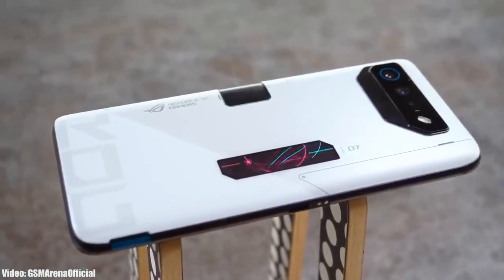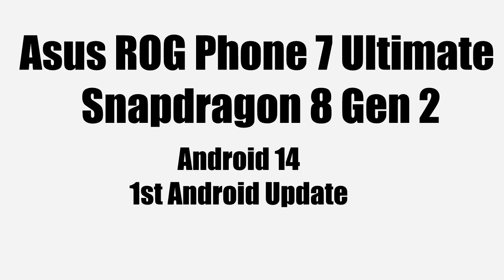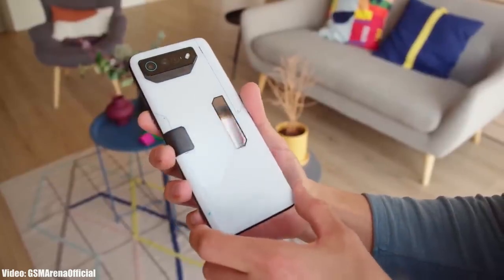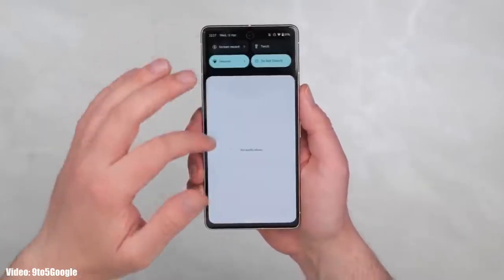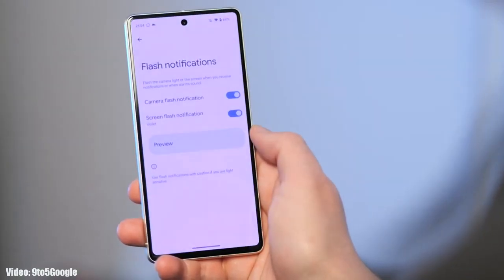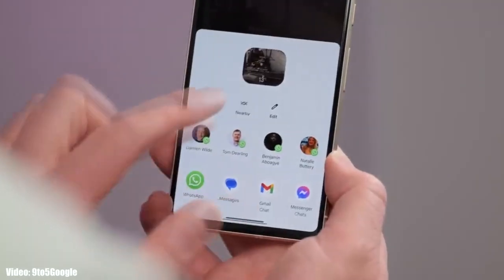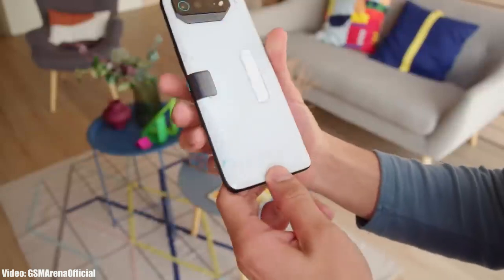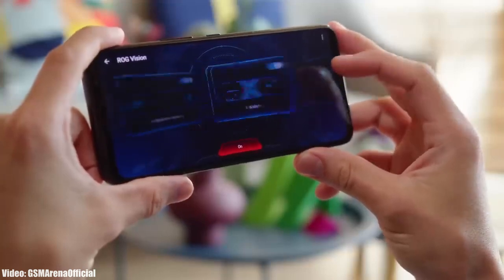Asus ROG Phone 7 Ultimate Android 14 Update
►Buy New accessories for your Asus ROG Phone 7 Ultimate.